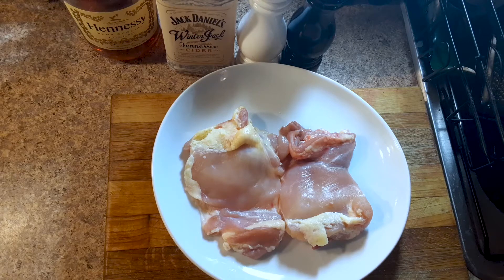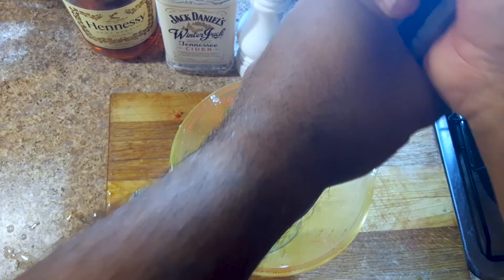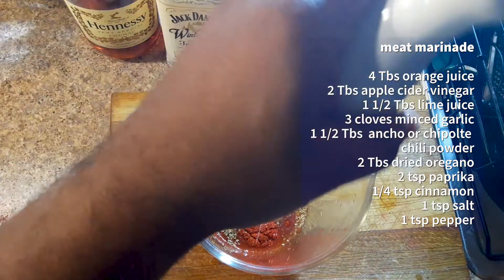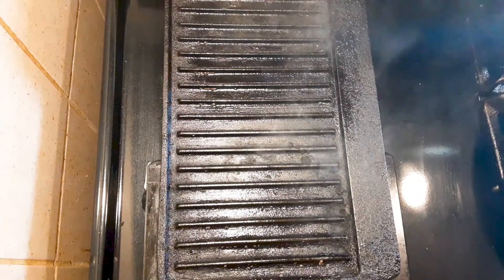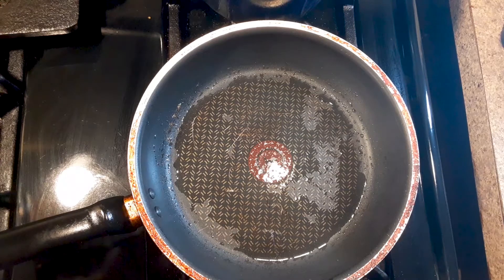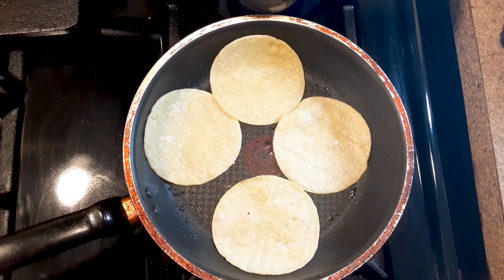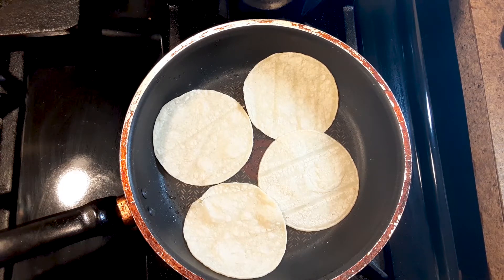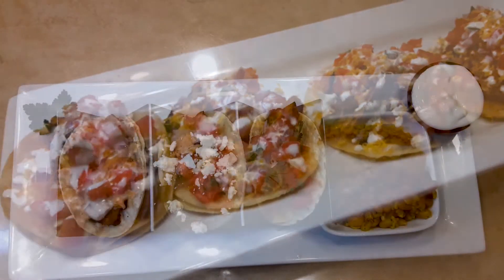Add this street taco recipe to your must try list a.k.a. How to make a taco 'street' at home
If you want the taste and feel of street tacos in your home this is the recipe. Kenny put together a savory meat marinade and shows what it take to make a taco 'street'. Enjoy